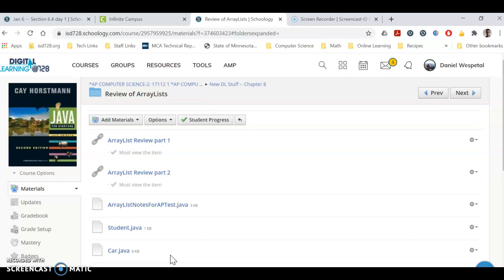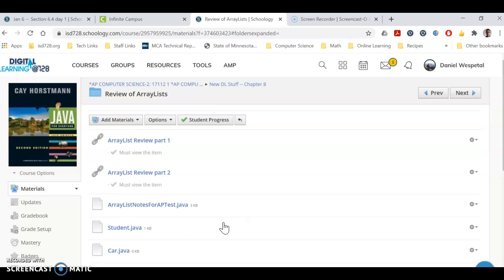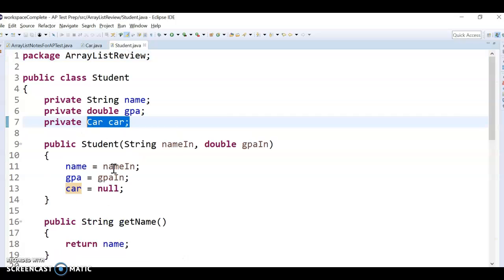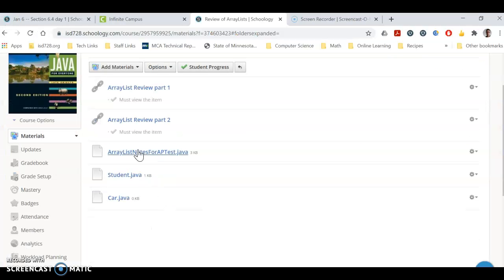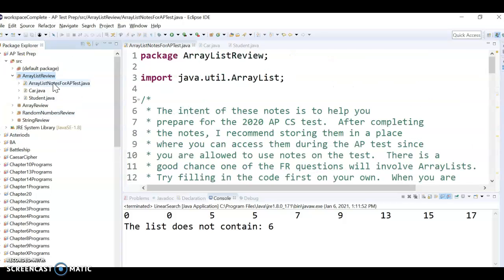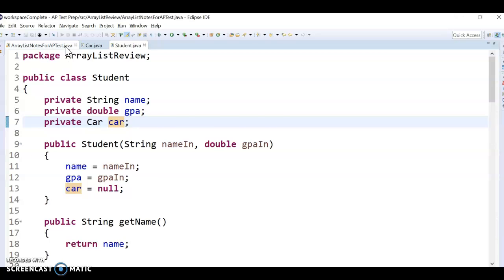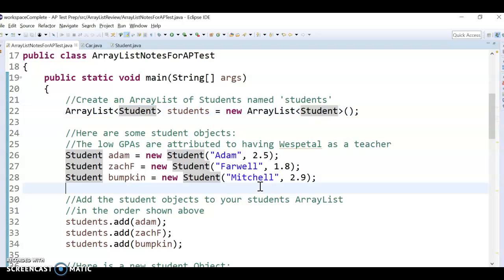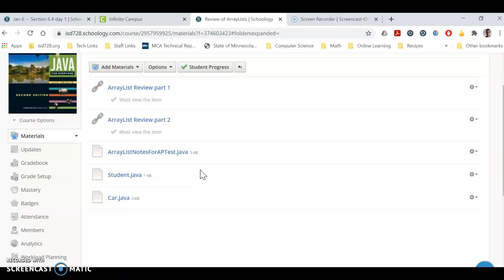ArrayList Review Lesson Introduction